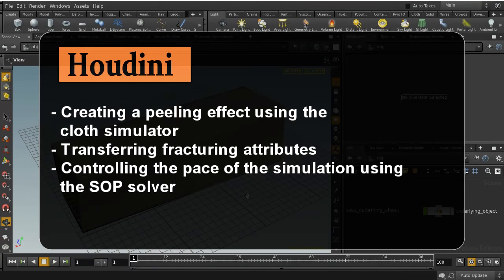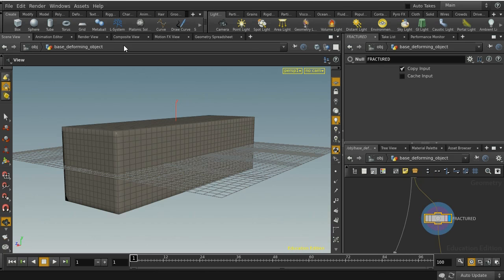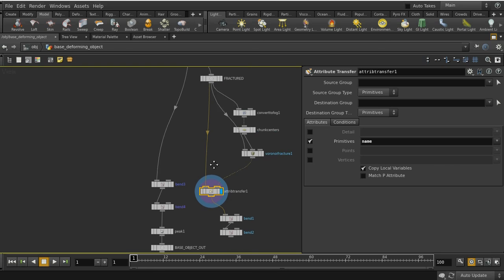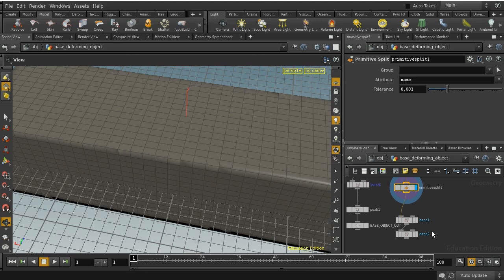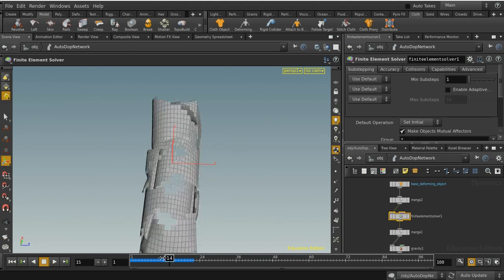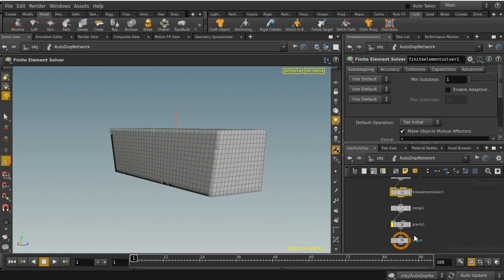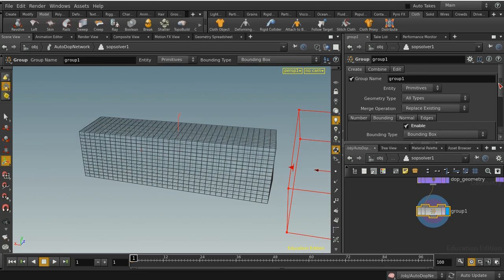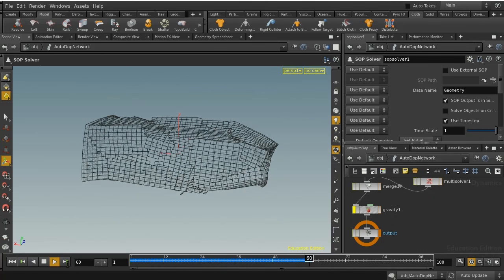Peeling Effect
A look at how to create a peeling effect using the cloth simulator.